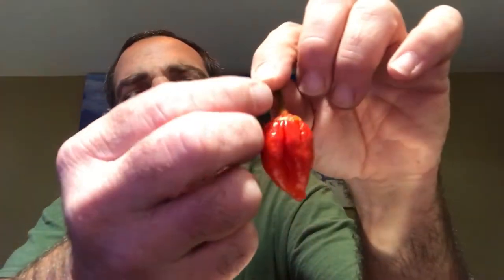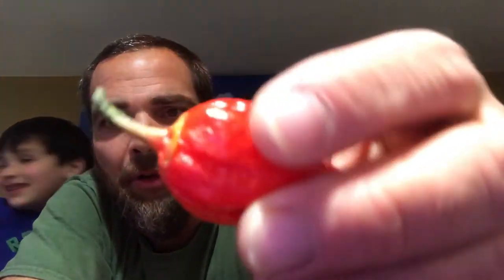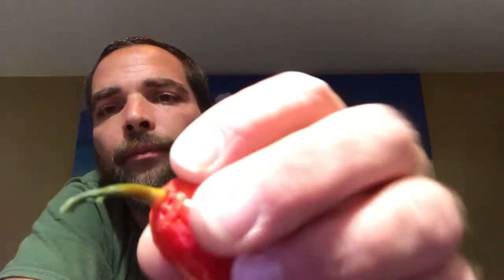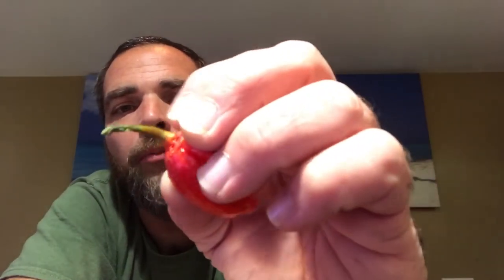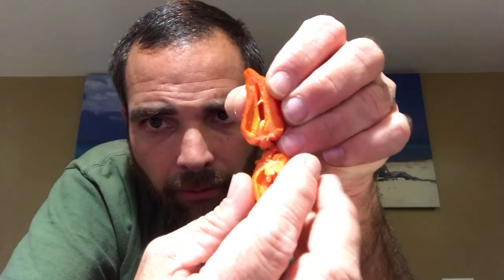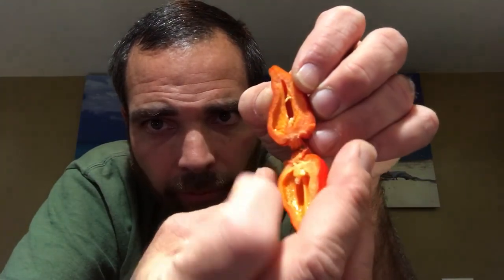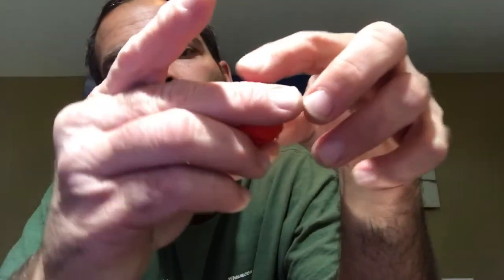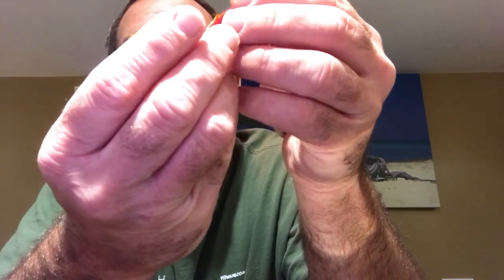Pepper Wolverine Review: a Tony Sherwood Variety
Carbon Bhut/7Pot Red x BBG7